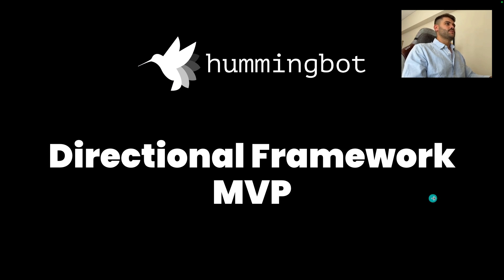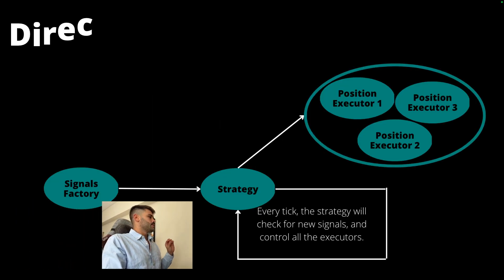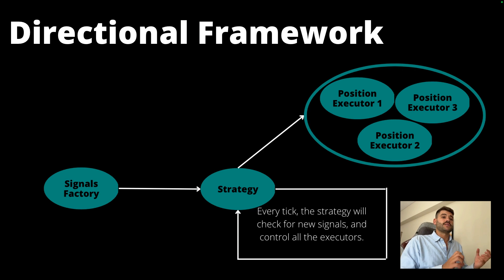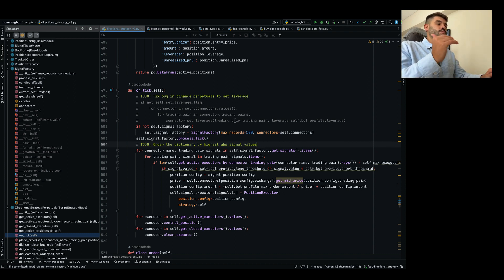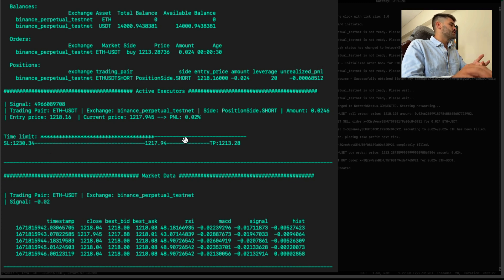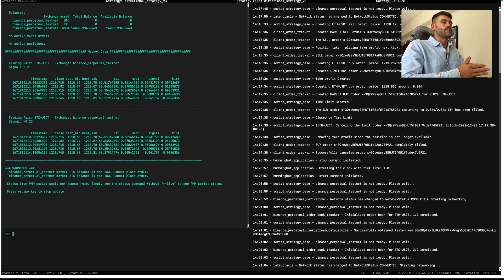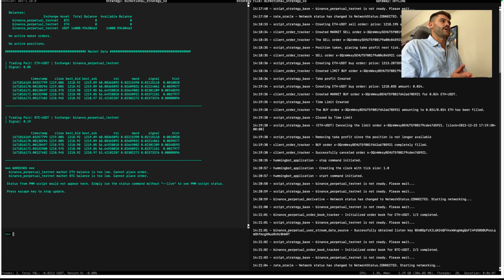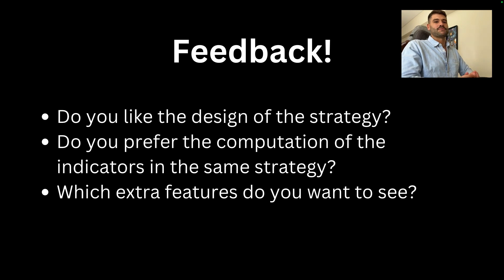Hummingbot Directional Framework MVP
We are excited to share an introduction of the Directional Framework which will create a set of modules to automate the signal generation, execution and analysis of directional trading strategies.

We will appreciate receiving any community feedback. Specifically:
1. Do you like the design of the strategy?
2. Do you prefer the computation of the indicators in the same strategy?
3. Which extra features do you want to see?